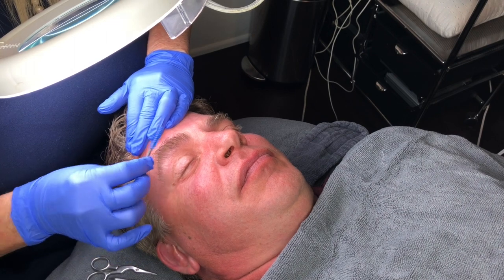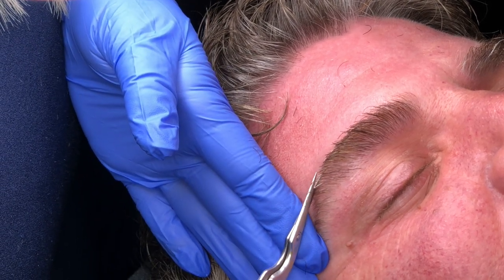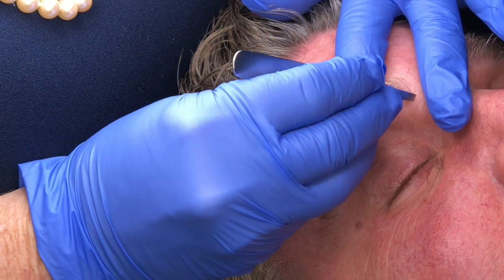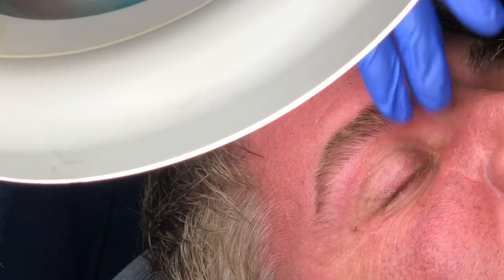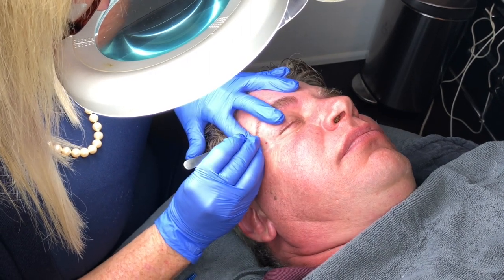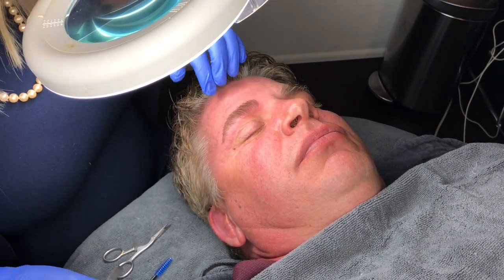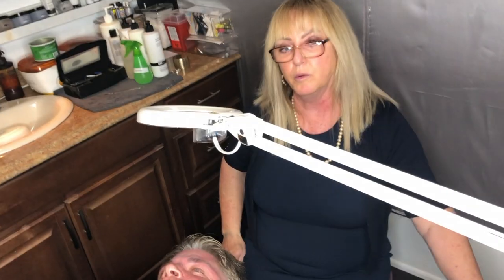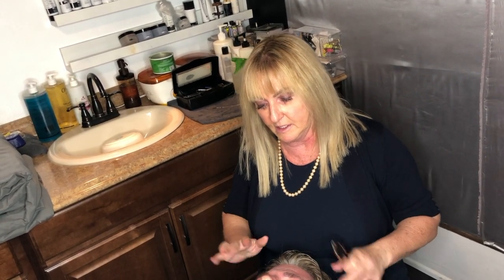Men's Customized Brow Shaping - Skin Serenity Spa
Candace customizes Travis Hayes eyebrows to suit his upcoming GQ hair style appointment with Madison who is one of many amazing hair stylist over at The Studio Salon! We recommend customized brow shaping because we can control the shape of the brows much easier than waxing.